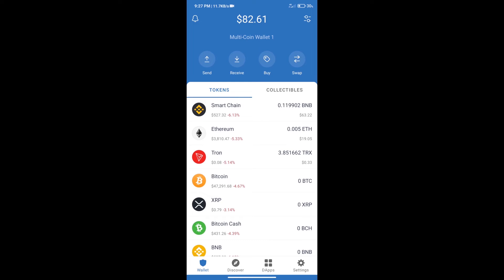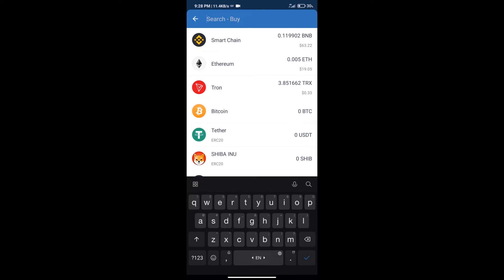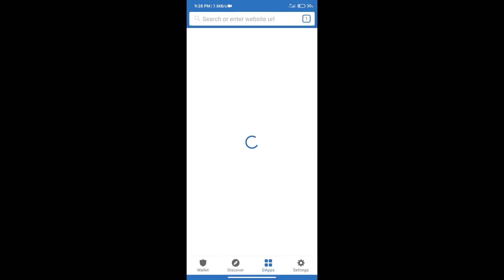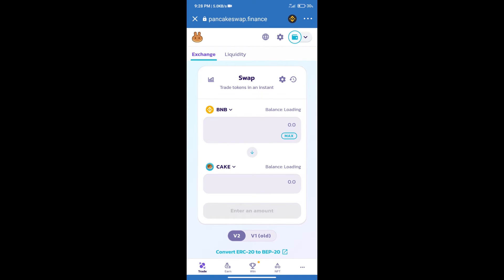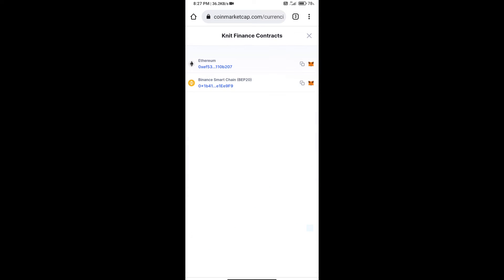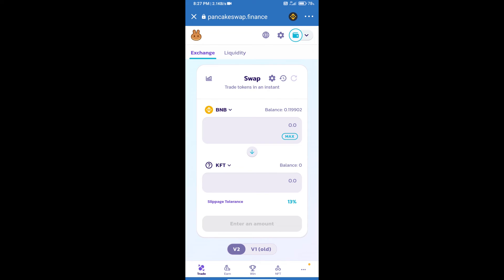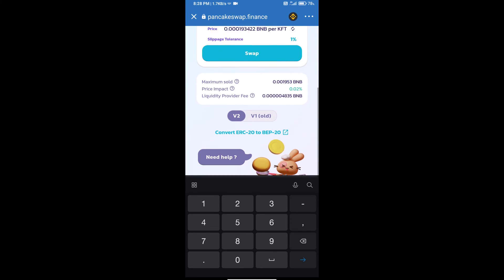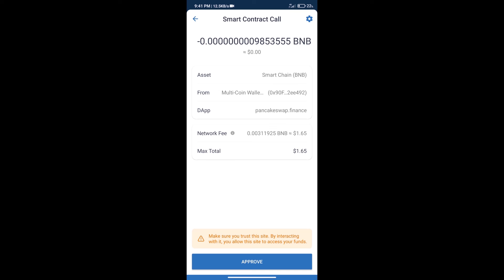How to Buy Knit Finance Token (KFT) Using PancakeSwap On Trust Wallet OR MetaMask Wallet